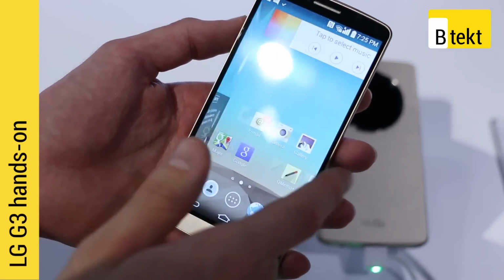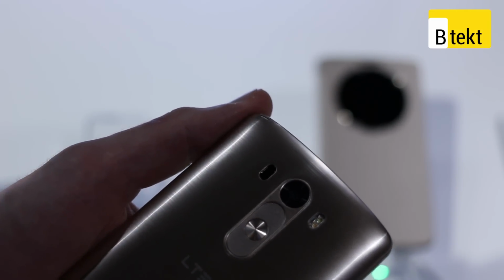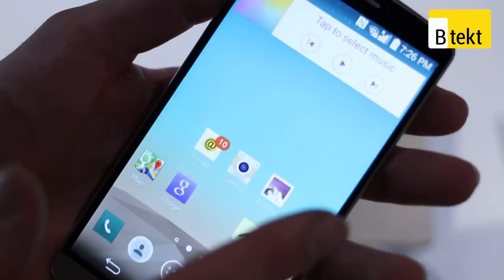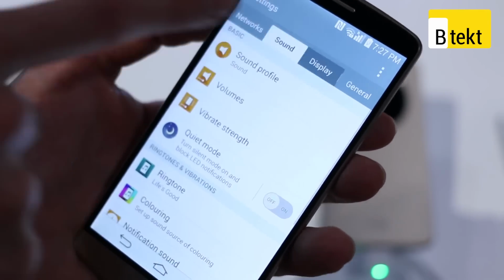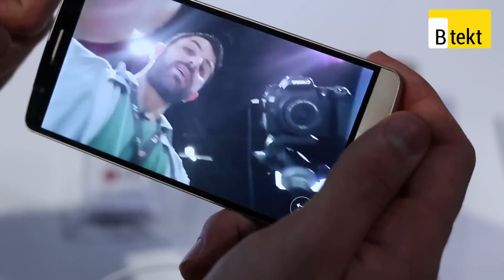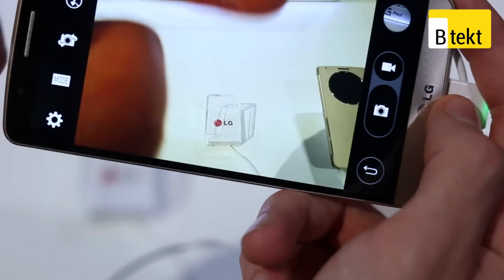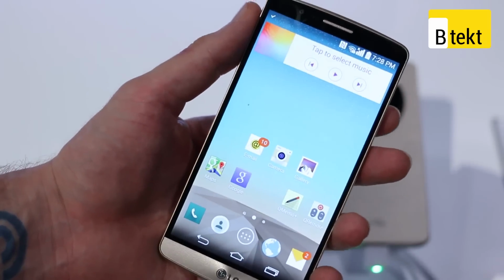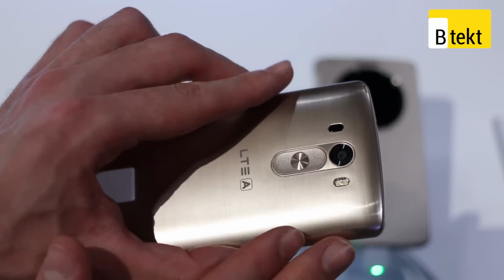LG G3 hands-on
We go hands-on previewing the LG G3 in our first-look. The flagship has a 5.5-inch QHD smartphone with a mind-bending resolution of 2560x1440 pixels.